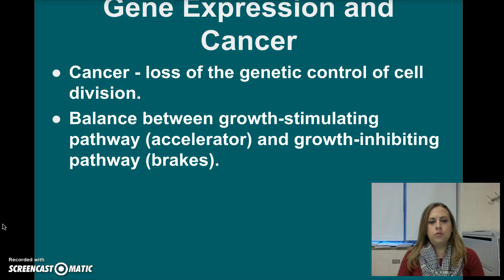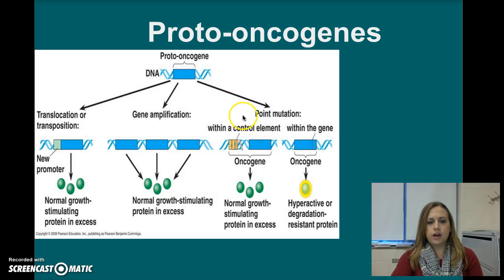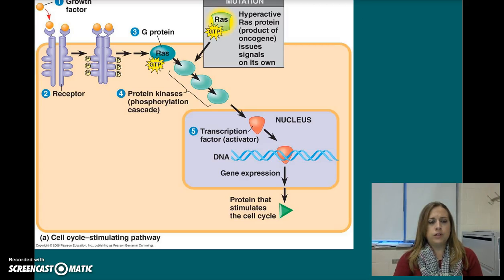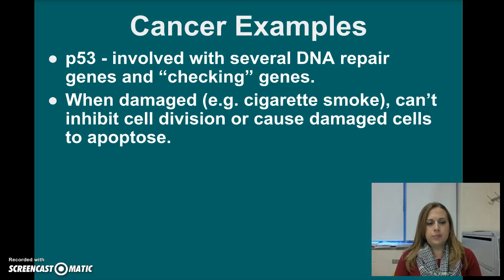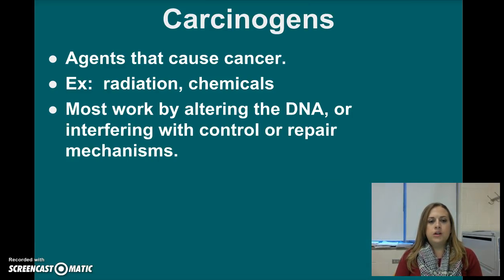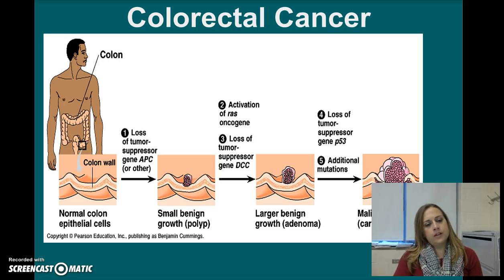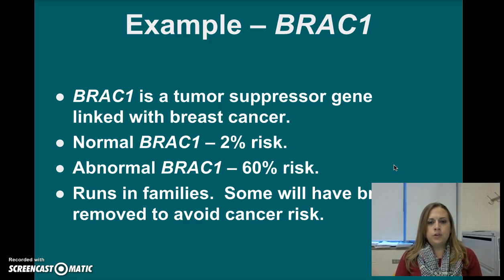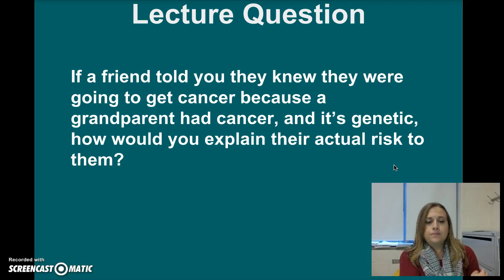AP Bio 39 Regulation Part 4